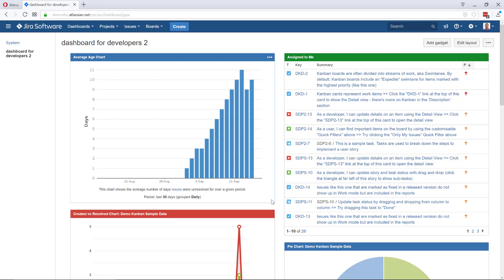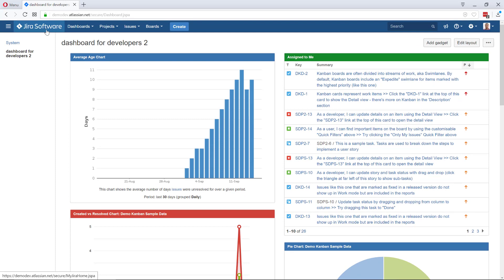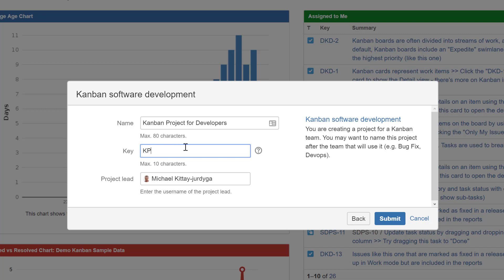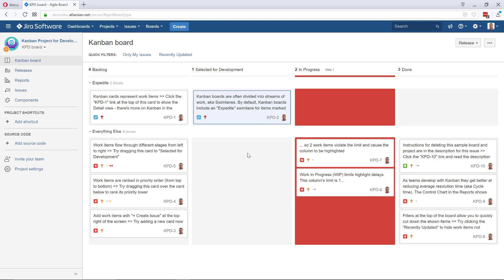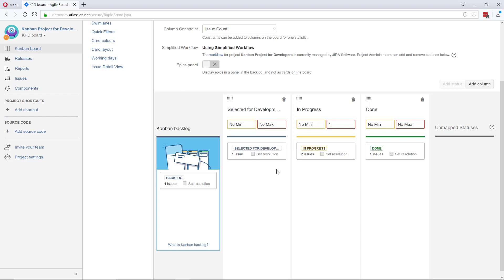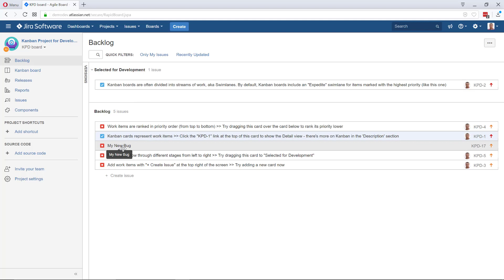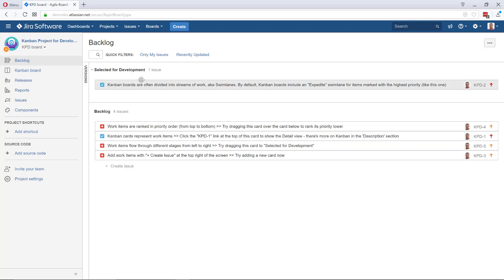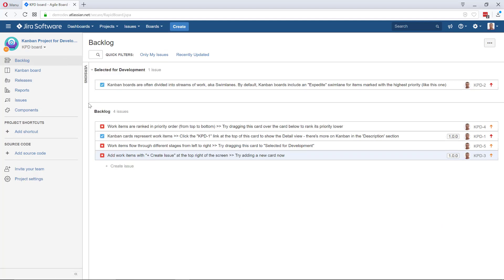Jira Training Tutorial | How to Start with Backlog in Kanban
This tutorial will show you how to start with Backlog in Kanban. A while ago, Atlassian released a new update, so we will have very similar functionality to Scrum from now.